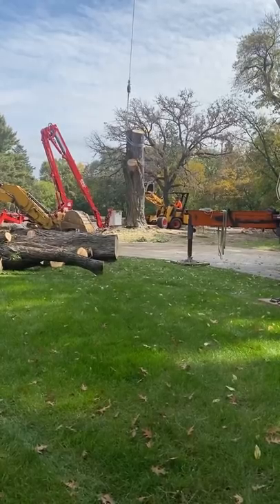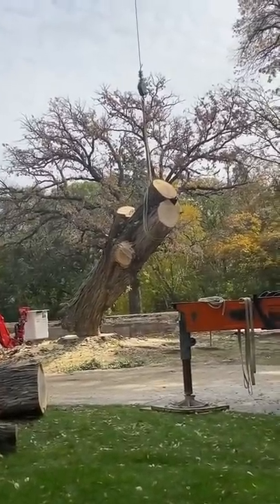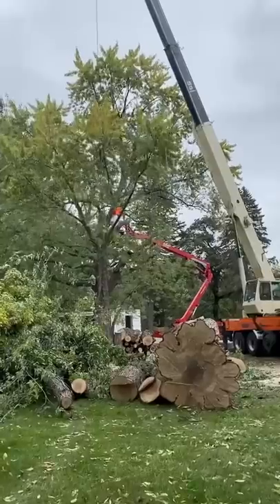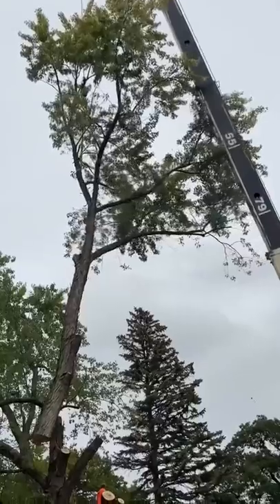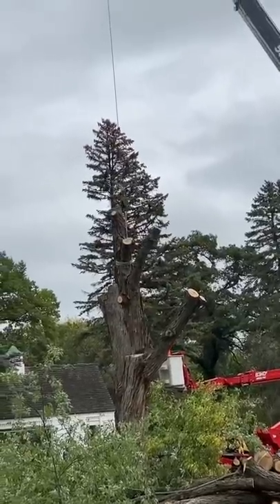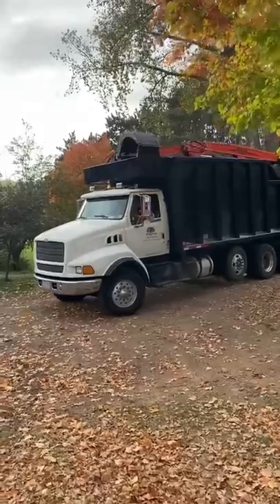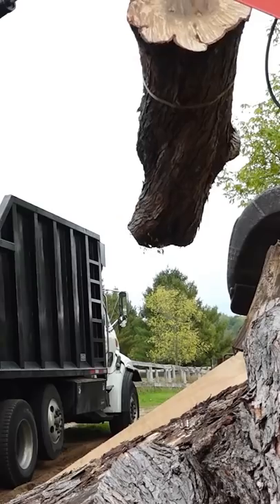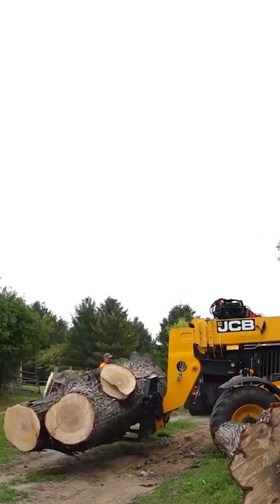Big silver maple logs